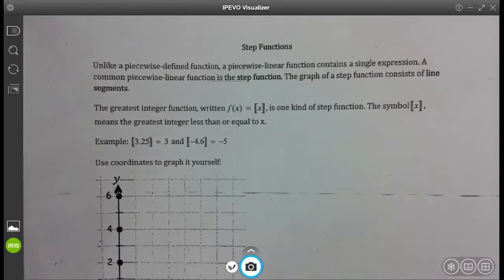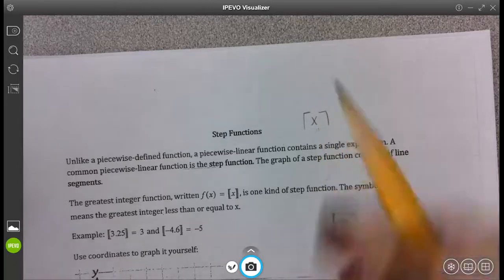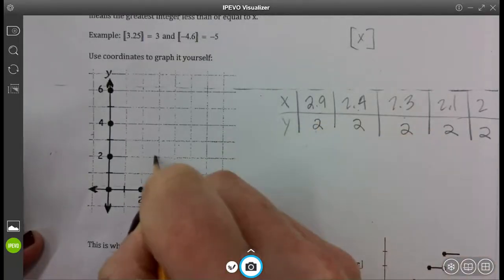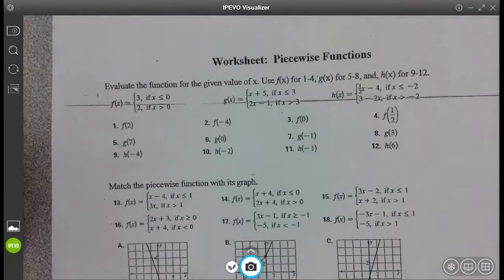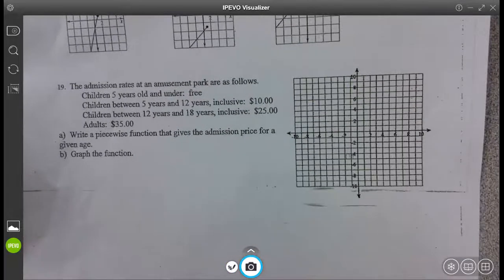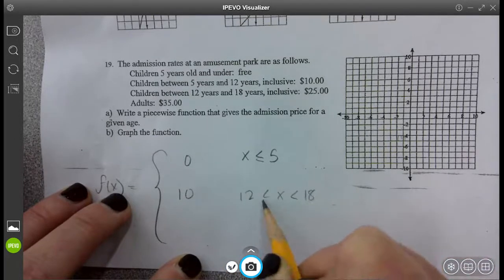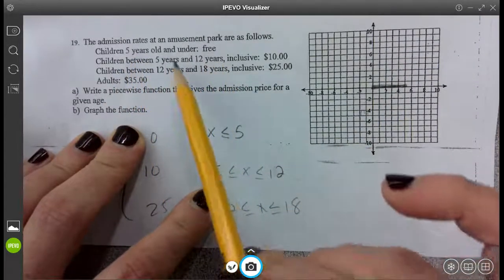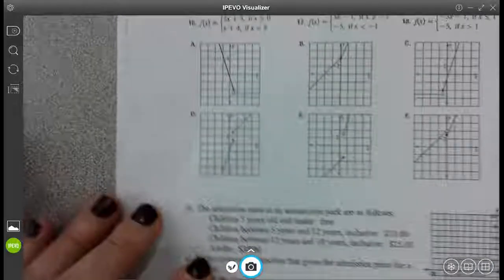Algebra II - Step Functions